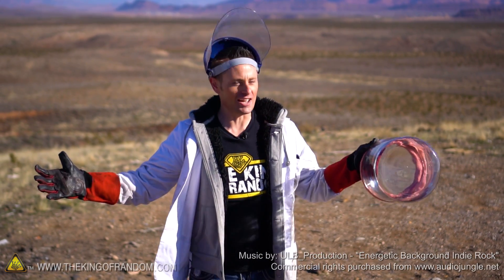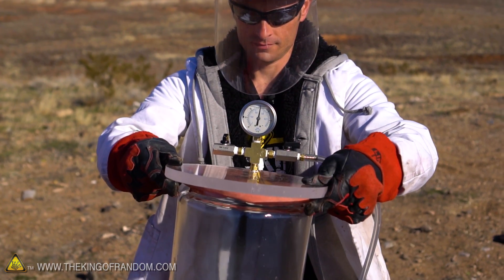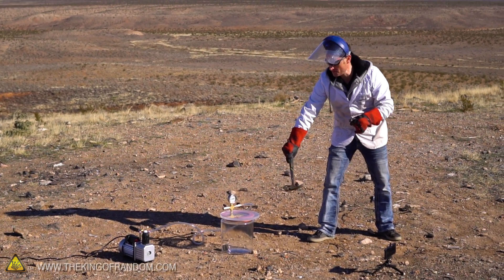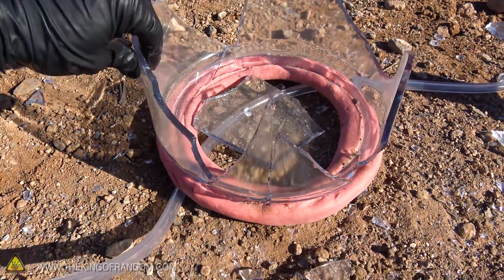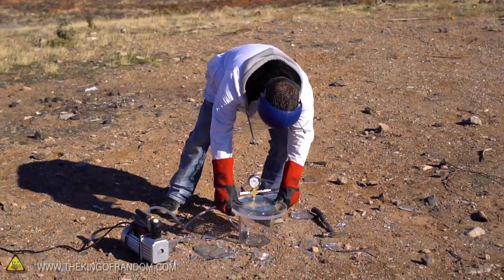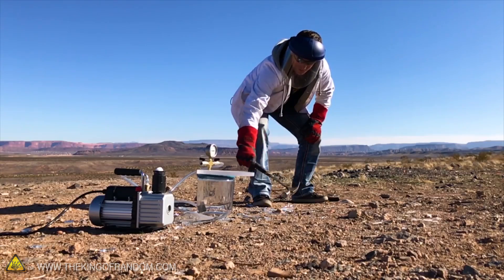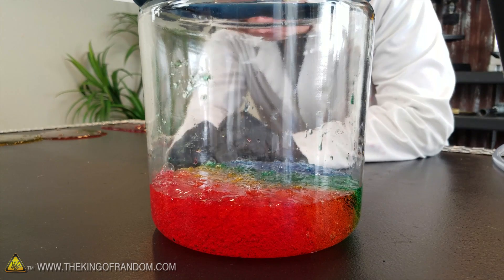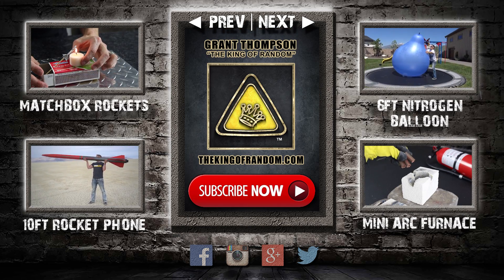Smashing Glass Vacuum Chambers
Glass vacuum chambers make me nervous because there’s a chance they’ll implode randomly and violently at any given moment.  So let’s take a few into the desert and hit them with a hammer, to see exactly what happens when they do!